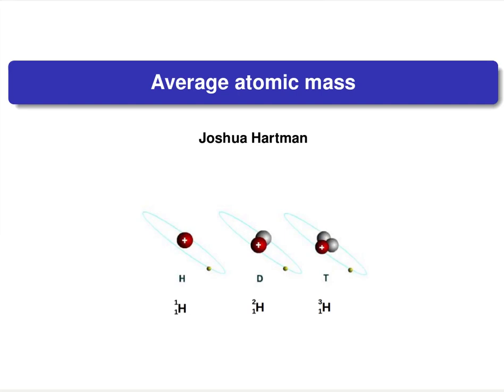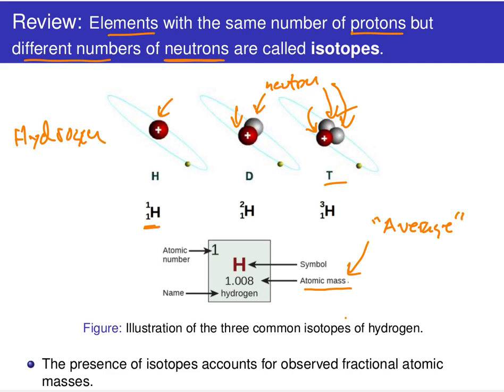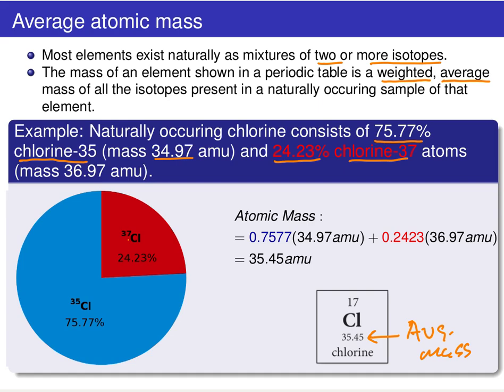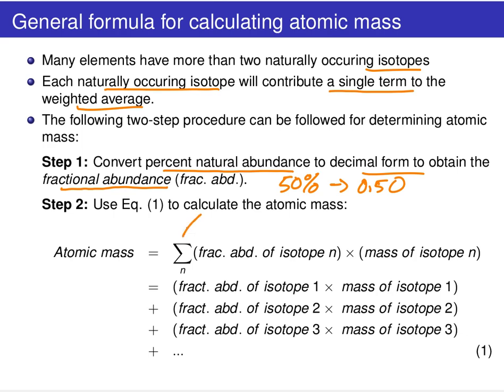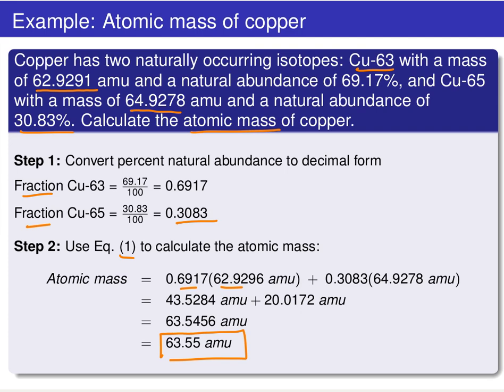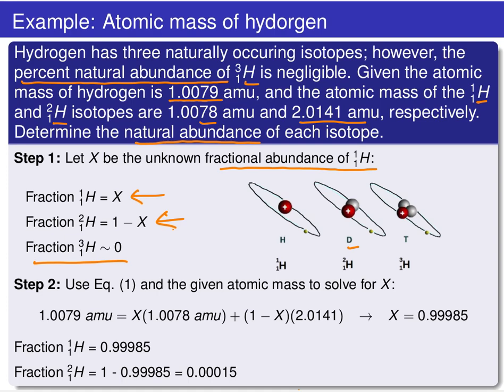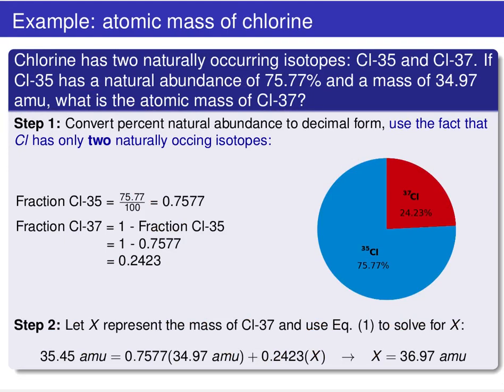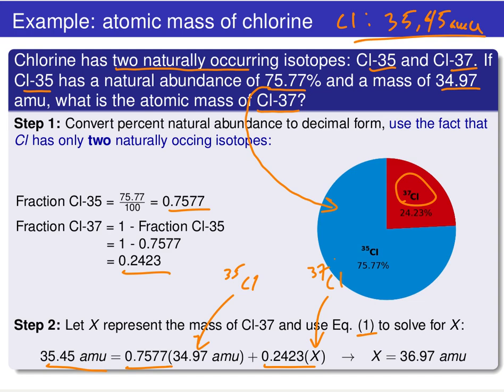Average atomic mass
This video introduces the concept of average atomic mass and works through three example problems.